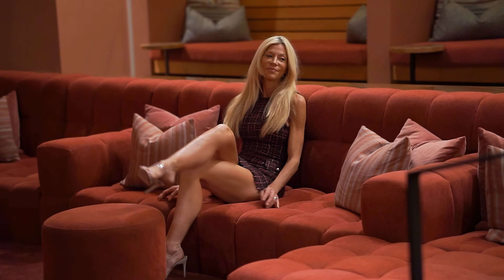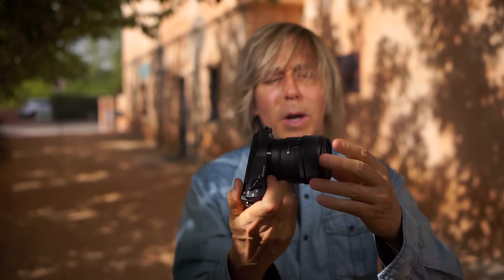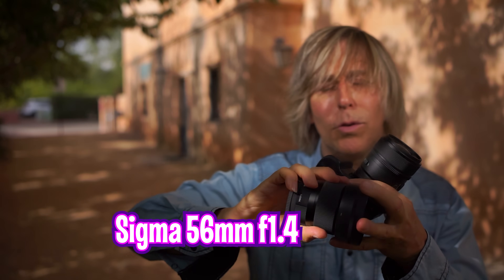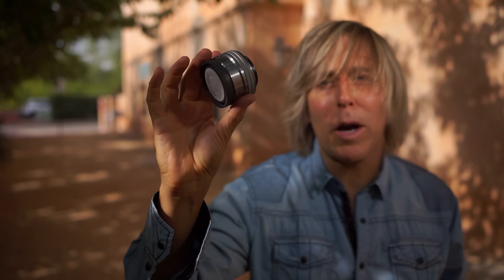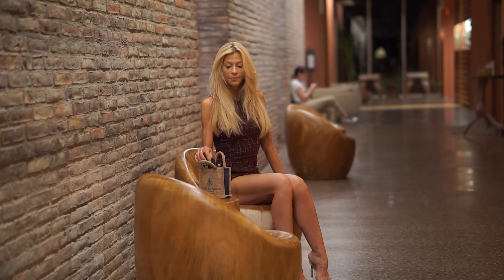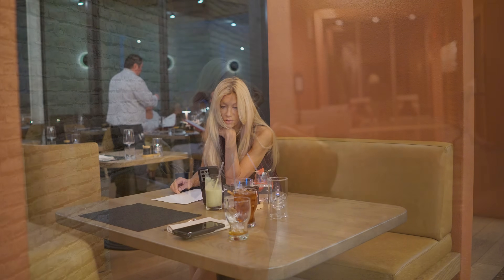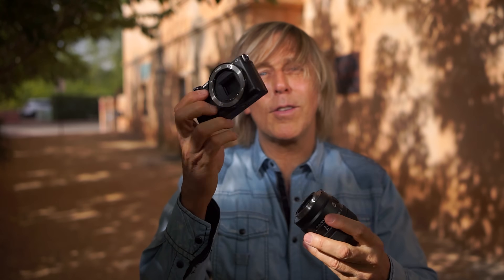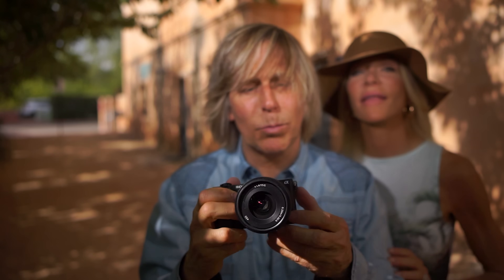Tiny Pocket APSC camera takes Amazing images and video!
This tiny APSC interchangeable lens camera creates amazing 3D video and images with blurry background and it fits in your pocket! And it's cheap, small, lightweight, easy and FUN to use! it takes any Sony e-mount lens and it's perfect for street photography and the flip UP screen makes it great for vlogging. You guessed it- it's my favorite little Sony a5100 camera. If you are into vlogging, video or photography and want a small compact but fun and powerful little pocket camera, this little gem from 2014 may be the camera for you!
Sony a5100 camera
Sony E 15mm F1.4 G APS-C Large-Aperture Wide-Angle G Lens
Sigma 56mm f 1.4 lens
Sigma 23mm F1.4 DC DN for Sony E Mount
Wellmaking 80w portable light